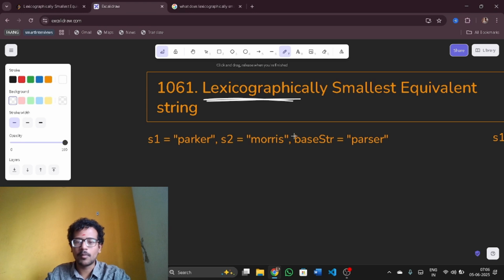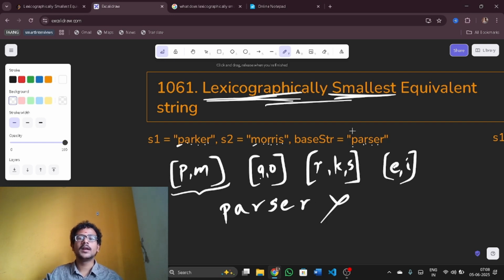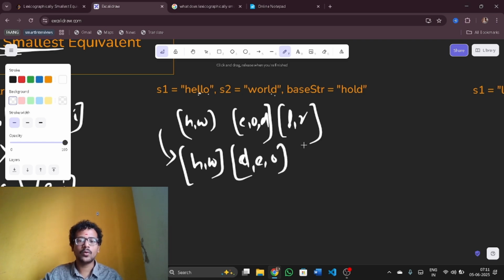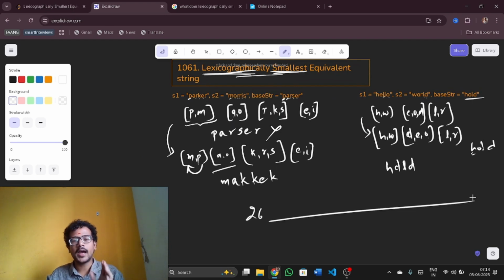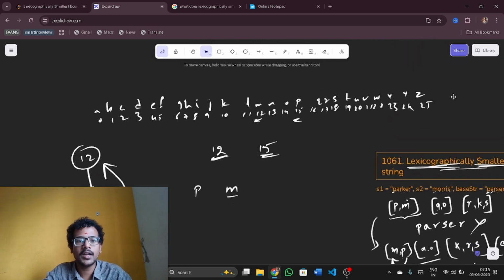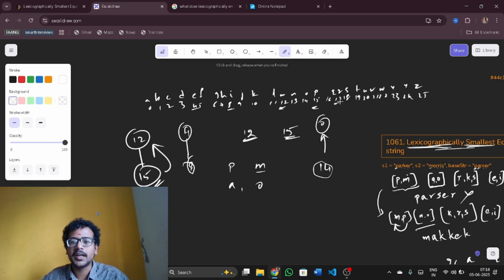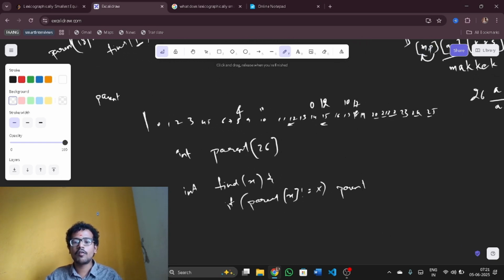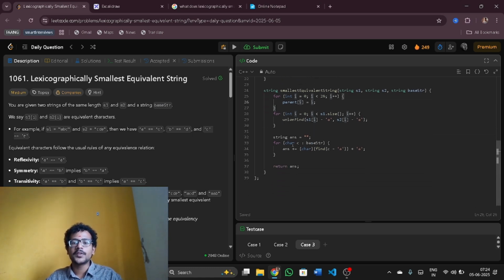1061 Lexicographically Smallest Equivalent String | LeetCode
In this LeetCode tutorial, we're going to solve the 1061 Lexicographically Smallest Equivalent String problem, which is a medium-level problem that involves graph and union find concepts. This problem is a great example of string manipulation in coding interviews, and it's often asked in FAANG and MAANG interviews. By solving this problem, you'll improve your skills in DSA and prepare yourself for common string interview questions. We'll go through the problem statement, break it down into smaller sub-problems, and then implement the solution in a step-by-step manner. This video is part of our LeetCode POTD series, where we solve a new problem every day to help you with your interview preparation and job readiness.